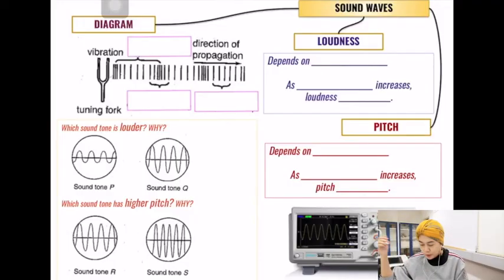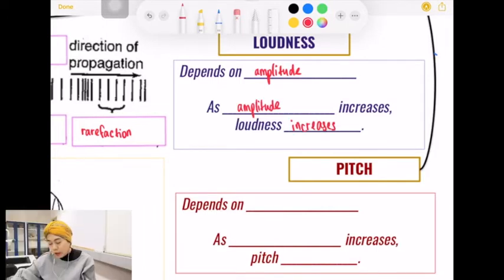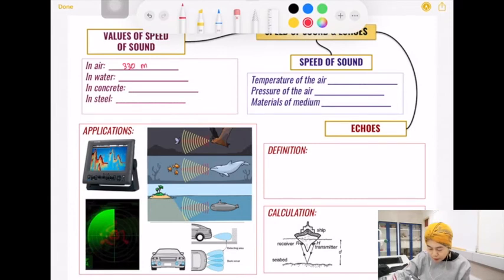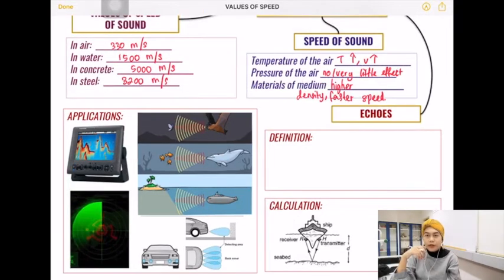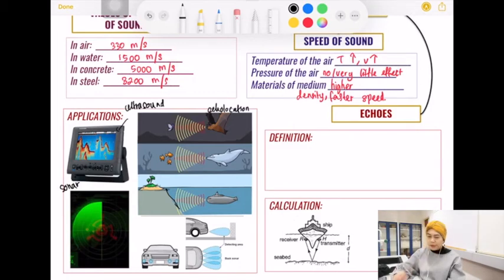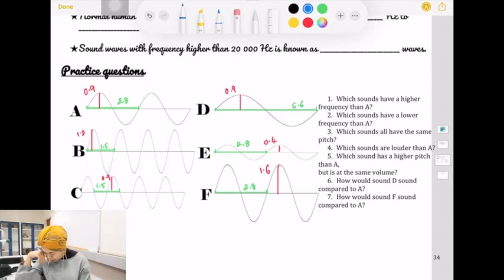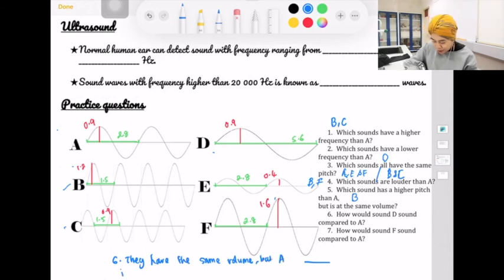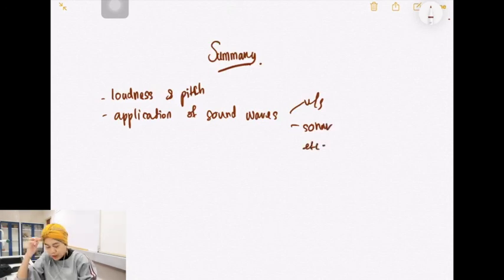SPM Physics: Waves - Sound waves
Syllabus: SPM Physics
Chapter: Form 5 - Chapter 1 - Waves
Topic: Part 10 - Sound waves
Content:
Loudness & pitch
Applications of sound waves
Calculation v = 2d/t
Sample questions
Summary